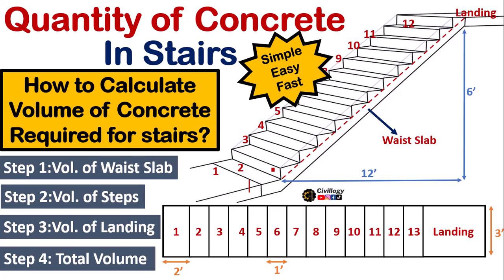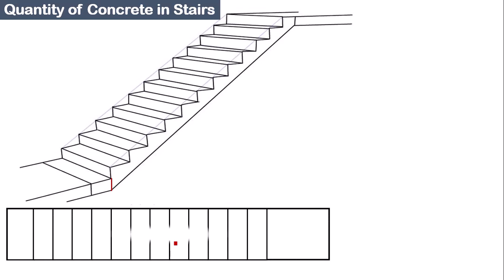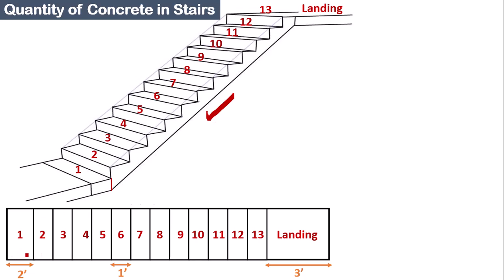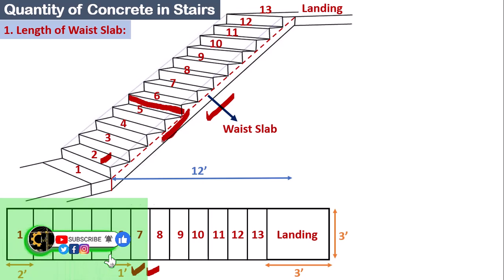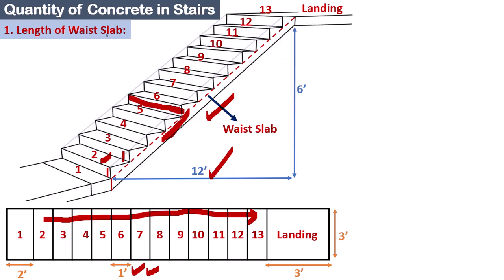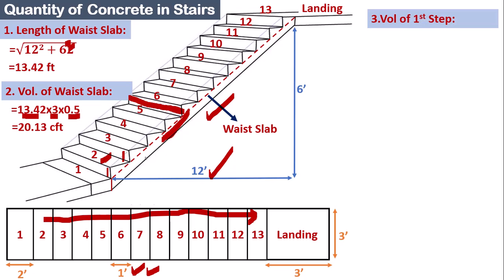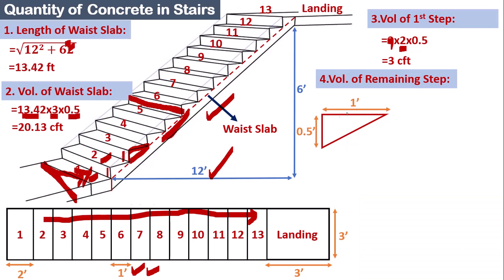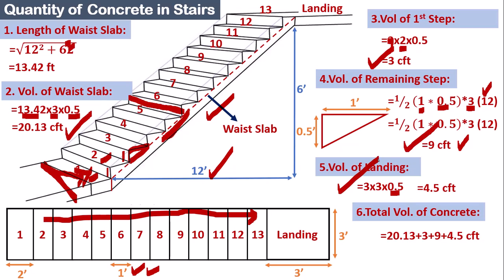how to find Quantity of concrete for stairs|volume of concrete required for stairs|Concrete in stair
Title: how to find Quantity of concrete for stairs?How to calculate volume of concrete required for stairs? Concrete in stair and volume calculation for stairs.
This video is about volume of concrete calculation for stairs.Method of volume calculation for stairs is explained in 4 easy steps.
_________________/Your Queries\_______________
how to find Quantity of concrete for stairs?
How to calculate volume of concrete required for stairs?
Concrete in stairs.
Concrete in stair and volume calculation for stairs.
Quantity of concrete in stair case
stair case concrete volume calculation
Quantity of concrete calculation
volume of concrete in staircase
staircase concrete quantity calculation
concrete volume of staircase
how to calculate volume of concrete in staircase
volume of concrete
how to calculate quantity of concrete in staircase
staircase concrete quantity formula
how to calculate quantity of concrete volume of staircase
how to calculate volume of concrete for staircase
staircase concrete calculation formula
how to calculate volume of staircase
_____________/Related Videos\_____________
find weight of steel bars in different units|steel weight formula D^2/162kg/m,D^2/533kg/ft,D^2lb/ft